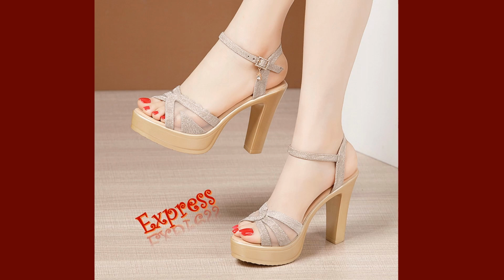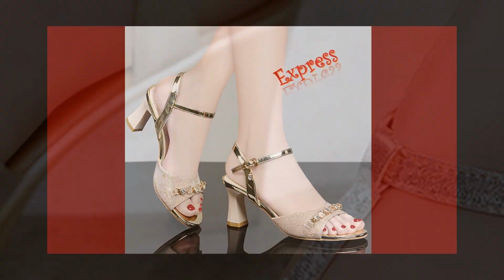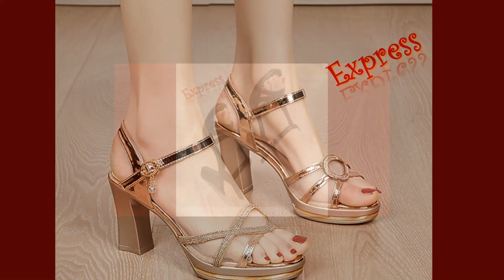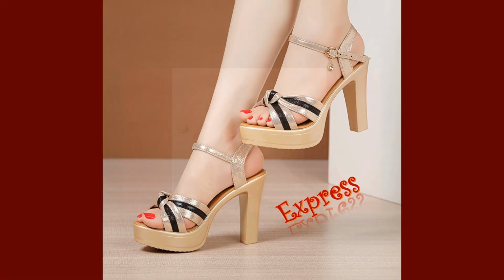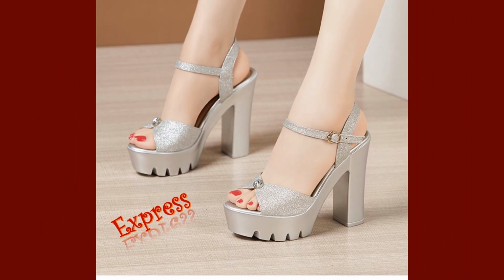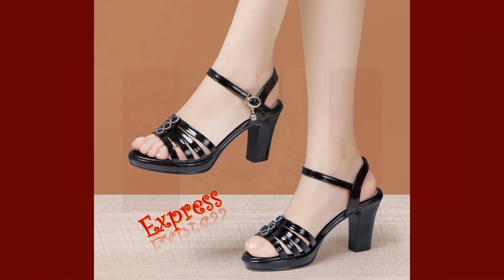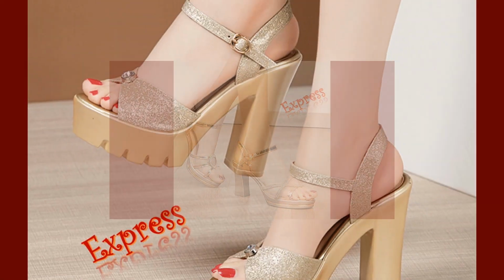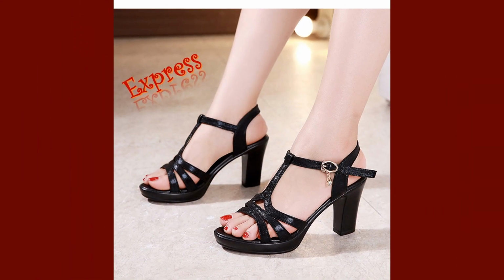Square high heels summer sandals for any occasion | 2023 صنادل صيفية للبنات| sandals for women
Step Up Your Style Game: Latest Women's Footwear Trends for Summer 2023 | Step Up Your Summer Style with Elegant Footwear| 2023 Women's Leather High Heels and Sandals | Step Up Your Shoe Game | The Latest Women's Sandals and Pumps for Summer | 2023 high heels summer sandals | new collection ladies footwear | أحذية صيفية  | sandals for women. In this video, we will showcase some stunning pictures of these beautiful shoes and share some advice on how to wear elegant footwear.
high heels sandals for women | best shoes for summer womens |موضة صيف 2023 | ladies footwear
personnalisé des sandales | fashion trends 2023 | summer 2023
sandalias chappal tacones altos |  los mejores zapatos sin cordones
hermoso calzado de dama | zapatos para mujer | Zapatos de tacón para niñas.
Mejora tu estilo de verano con calzado elegante | 2023 Sandalias y tacones altos de piel para mujer | sandales femme 2023 | fashion trends 2023 | summer trends 2023
сандалии шаппал таконес альтос | лос мейорес сапатос грех кордонес
эрмосо кальсадо де дама | zapatos para mujer

sandales chappal talons hauts | meilleures chaussures à enfiler
belles chaussures de dame | Chaussures pour femme

şappal sandaletler yüksek topuklu ayakkabılar | en iyi slip on ayakkabı
güzel bayan ayakkabıları | ayakkabı için kadın

sandálias chappal salto alto | melhores sapatos deslizantes
calçado de senhora bonita | sapatos para mulher

new beautiful eid collection 2023
اجمل موديلات صنادل وأحذية صيفية للبنات 2023 كولكشن العيد

Platform Low-Heel Designer Slides
 Non-Slip Women Slippers

 Wedding Shoes
Non-Slip Polka

Party Shoes
 Slip On Women Slippers
 Crystal Heel Sandals 2022 Fashion Party Wedding Shoes

Breathable Women Loafers

new collection sandals
fashion shoes 2022
fashion shoes for women and girls 2022
- mode-fashion-modern- collection- zara- mango- bershka- abaya- louis vuitton
chanel- guess- prada- gucci- burberry- marque- tendance- moda- fashionista
موضة صيف 2022 احذية بنات
جديد صنادل صيف 2022
احذية كعب عالي
أروع_موديلات صنادل صيف 2022
تشكيلة متنوعة ورائعة للاحذية الصيفية
احذية صيفية بستيلات مختلفة
جديد الاحذية الصيفية للموسم الدراسي 2022
جديد احذية للبنات
احذية رياضية بناتي
موضة الاحذية الصيفية
صنادل صيفية للبنات
احذية تركية
احذية عرائس
احدث موضة احذية للبنات
اخر موضة احذية صيفية للبنات
اكسسوارات - نقشات- مناسبات- فساتين- تنانير- سراويل- بناطيل- ازياء- مكياج- اناقة- موضة- اكسسوارات- عالم حواء- خاص بالمرأة- للنساء والبنات- احدث صيحات الموضة- صيحات الأزياء- موسم- فاشون- ستايل- احذية- خواتم - اساور- صيفية- شتوية- حقائب- سلاسل- قبعات- أعراس- حجاب- محفظات- جواكيت- شورتات- كنزات- بدلات سروالية- معاطف- قمصان- ملابس- عبايات
المحجبات

mode basket 2022
basket femme
basket mode
sneakers
tendance baskets

chaussures pour filles
chaussures pour femmes
sandals pour femmes
sandals pour filles